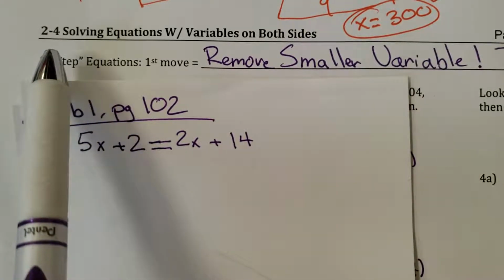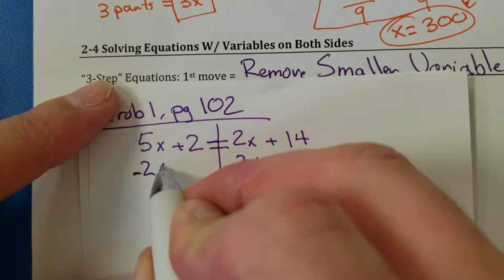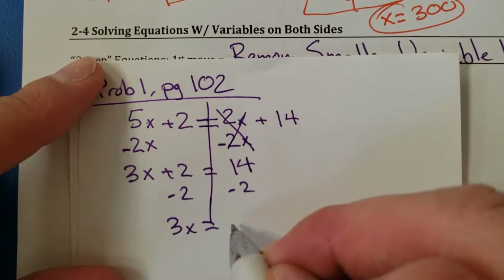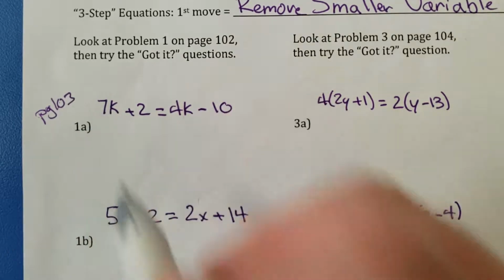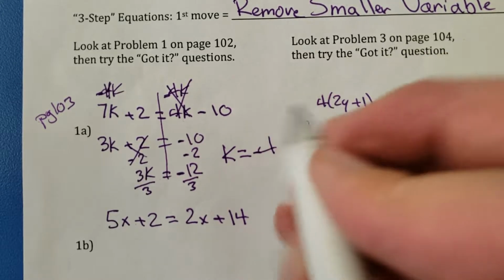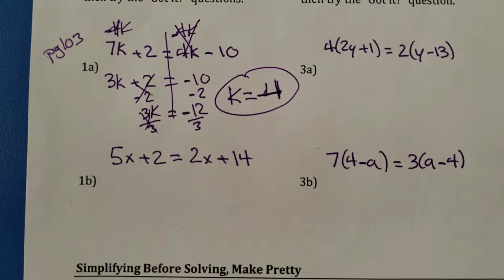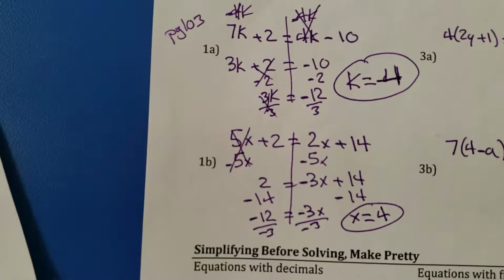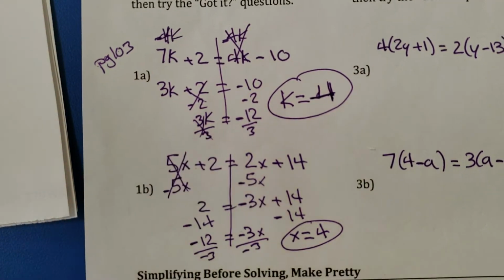2.4 Notes, Problem #1, pg 103